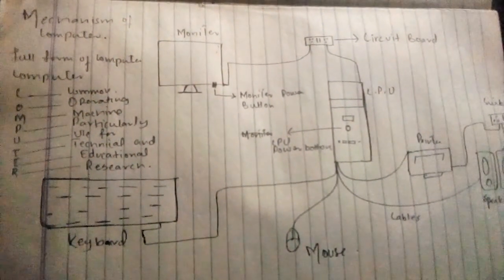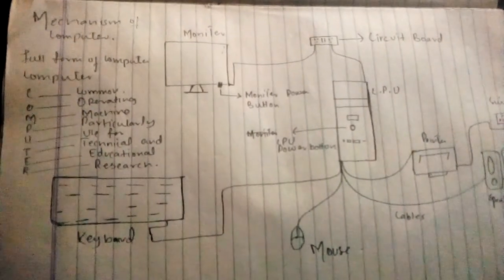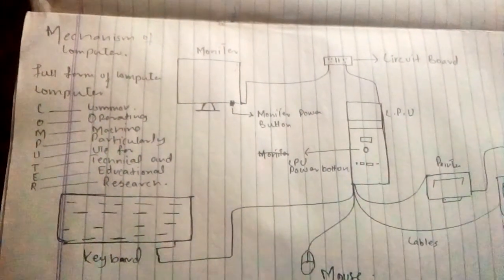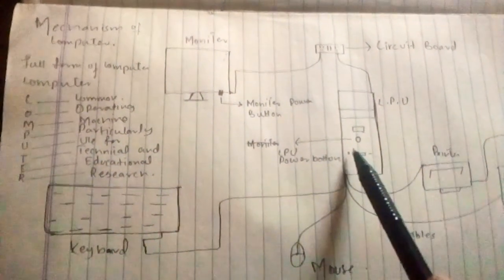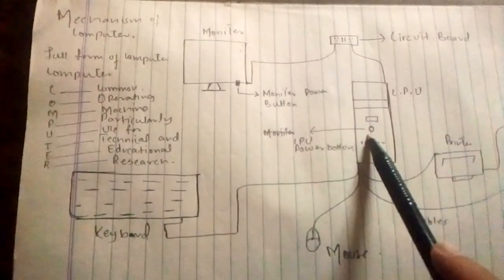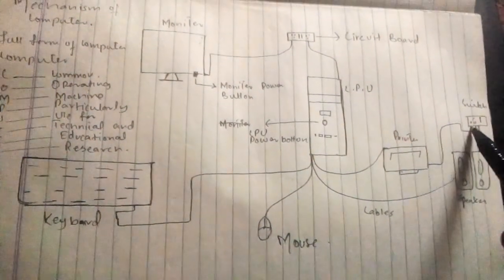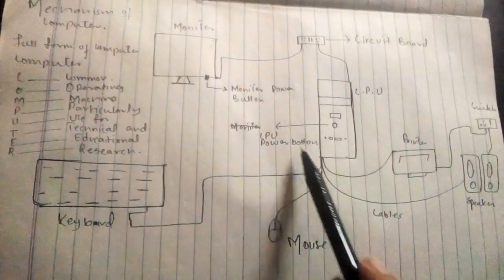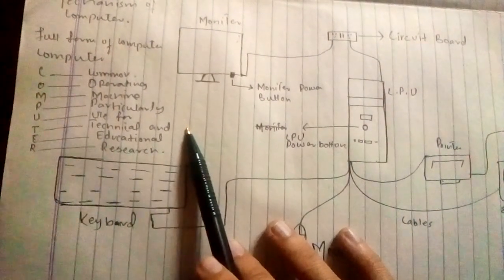structure of computer //2021